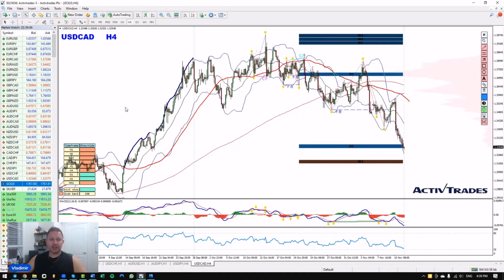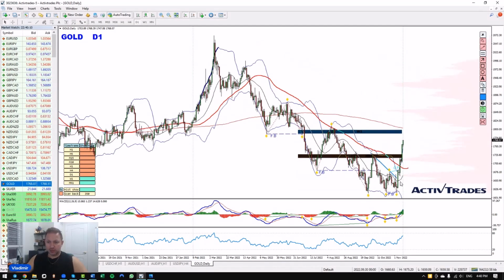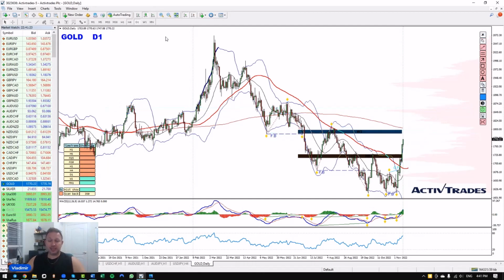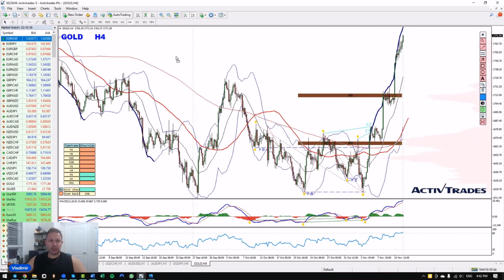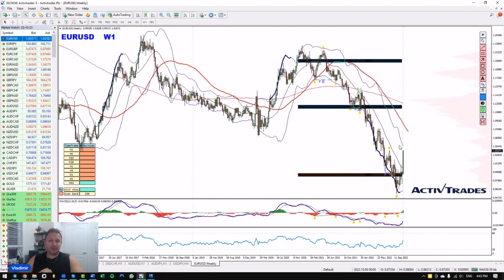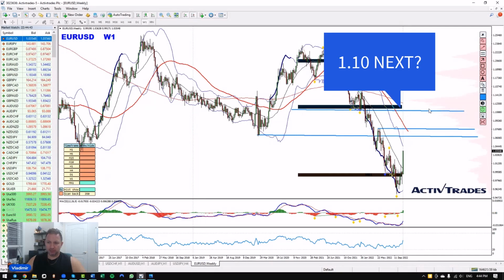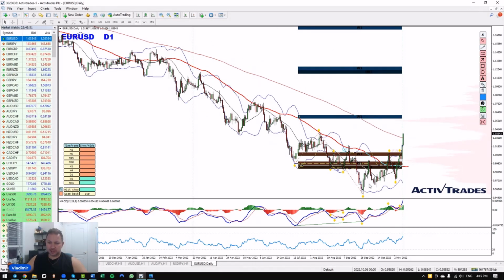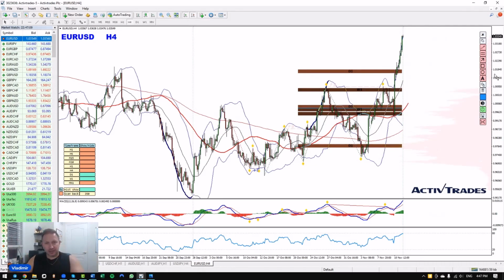Weekly Forex Forecast - EURUSD, GOLD - 13-18 November 2022 - By Vladimir Ribakov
Welcome to my Weekly Forex Forecast for 13-18 November 2022!

You can find the text version of our previous weekly forecast in my trading blog -

Download my Forex indicators here -

My recommended broker ActivTrades (Join ActiveTrades and access a trading group I have with them) -

► Trading opportunities I share in this video -

GOLD forecast
EURUSD forecast

In this video, I analyze and forecast GOLD and EURUSD. GOLD has been moving in a clean downtrend for a long time, and recently, after completing triple bottom with bullish divergence on the daily time frame, the bullish momentum takes place, and buyers are in full control at the moment. I believe Gold has more room for a bullish move, and buy pullback is my plan for the week. EURUSD breaks above the daily bearish channel it was trading in for a long time. I believe the bullish momentum is here to stay, and I expect the EURUSD to reach 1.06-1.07 levels at least.

If you missed my previous weekly forecast and the trades, I shared there, watch it here -

Download my forex trading indicators -

You can enjoy great trading education here in my channel -

Vladimir Ribakov
Full-Time Trader 15+ Years